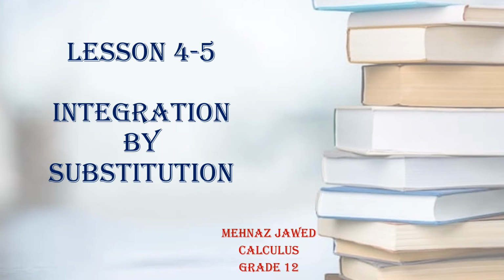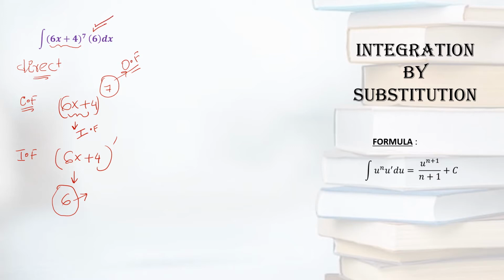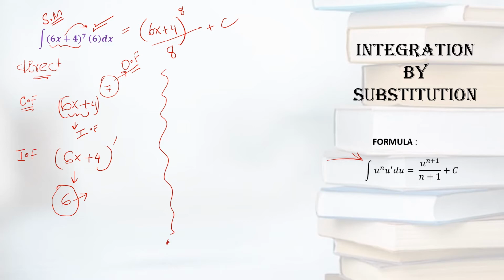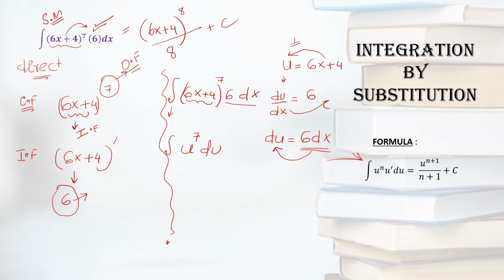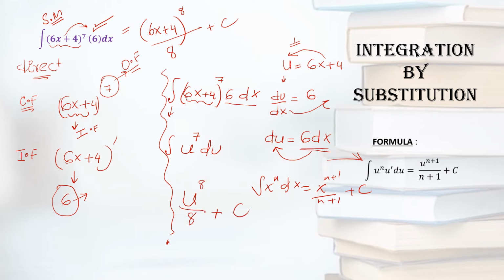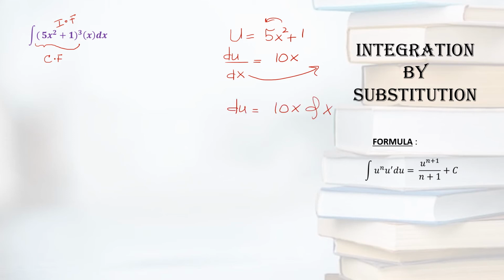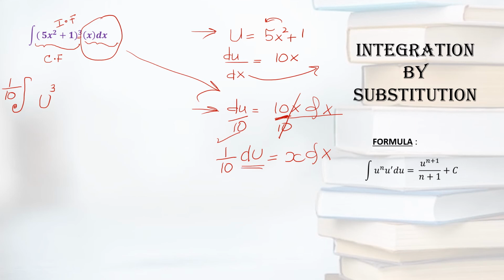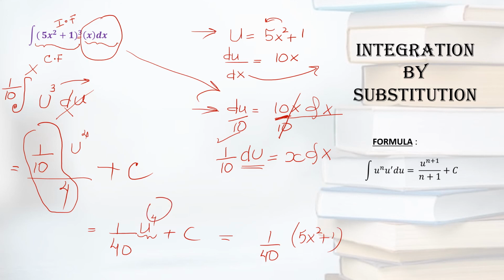Integration by Substitution method Part 2